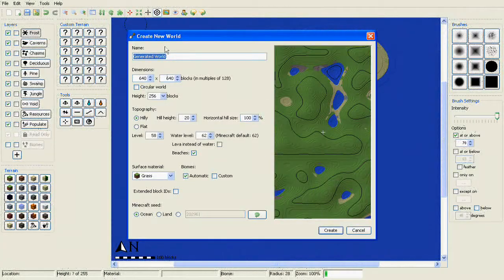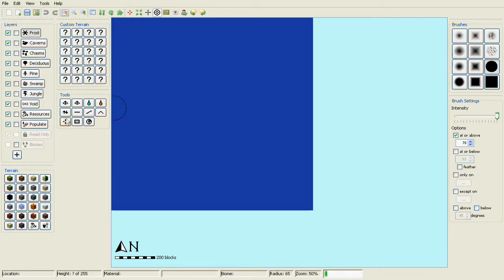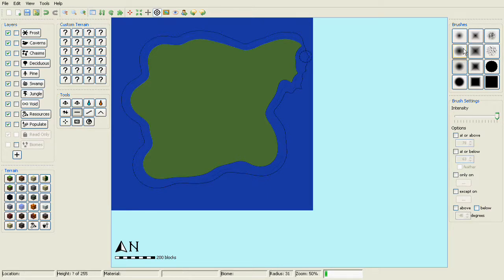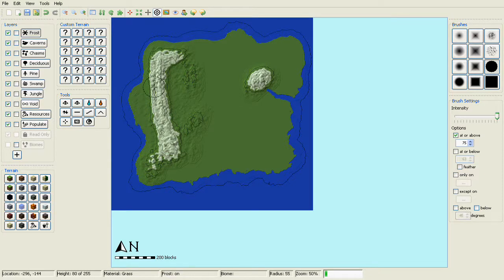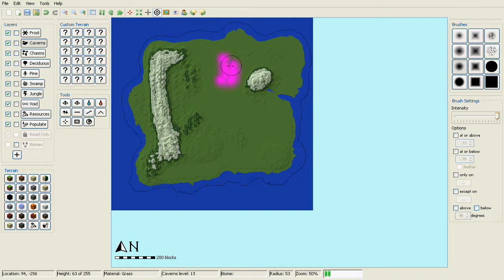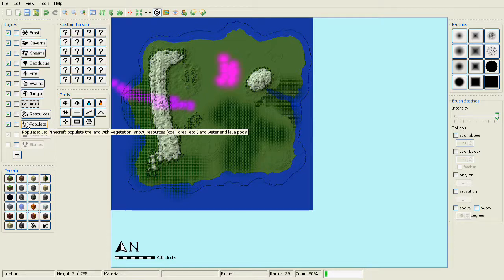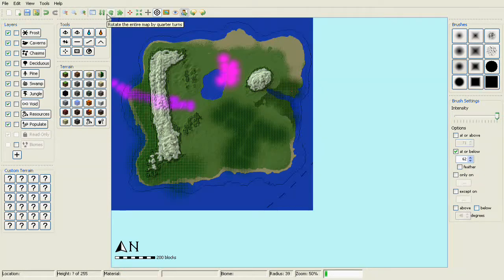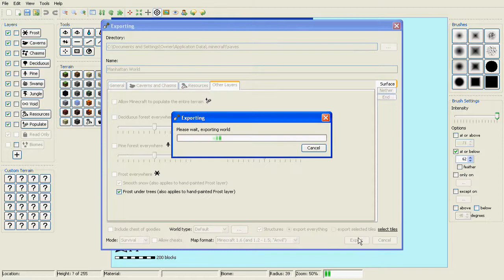WorldPainter Tutorial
World Painter is a great utility for designing maps and continents for Minecraft. I would definitely recommend it to anyone who wants really attractive and/or realistic Minecraft maps.

It is a totally separate program, which can even export to heightmap for use in games!